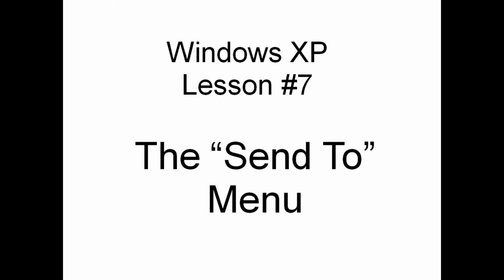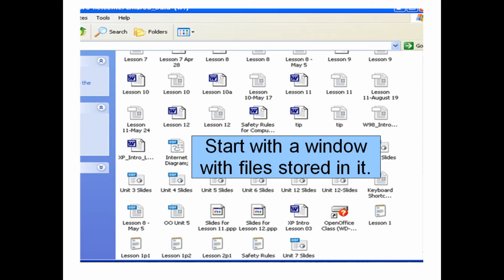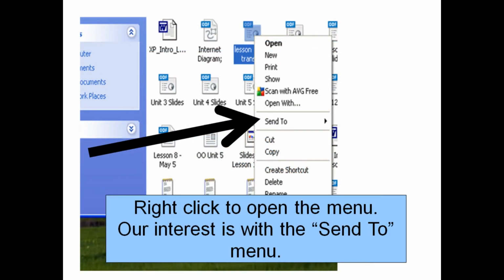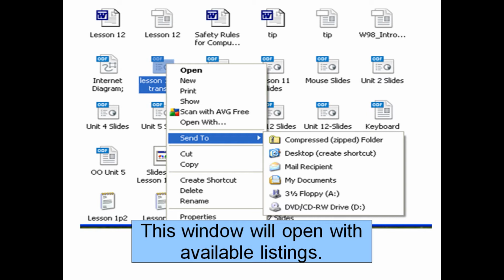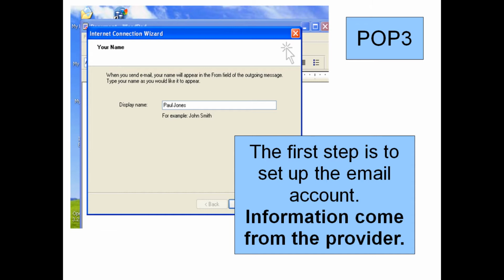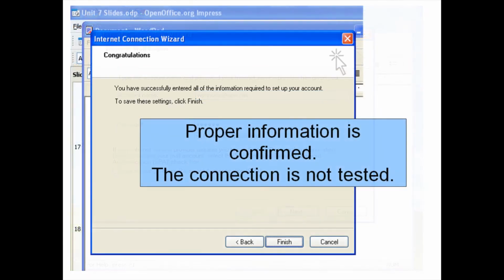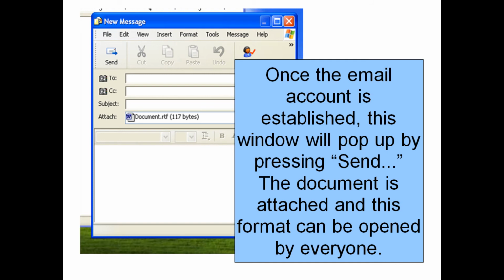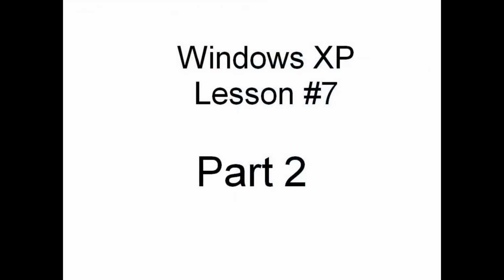Windows XP Unit 7-Part 1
With this Unit, the "Send To" menu is viewed when wanting to send an application to an email recipient. A second part of this will present the "Word Pad" program.